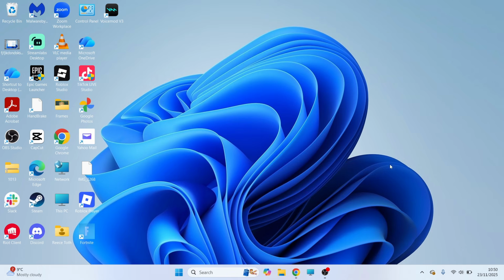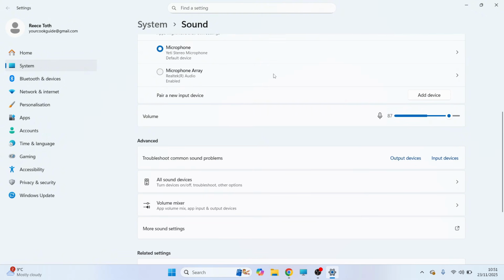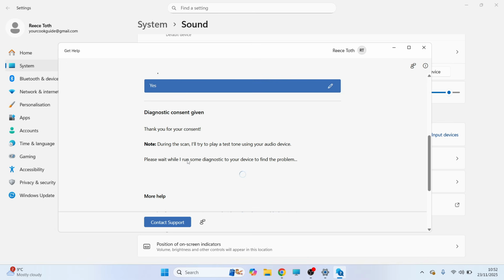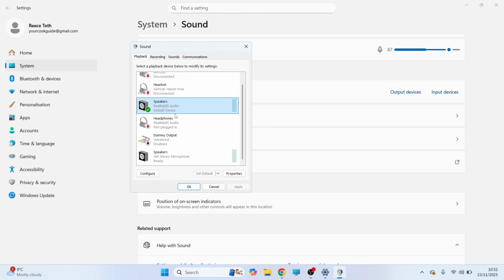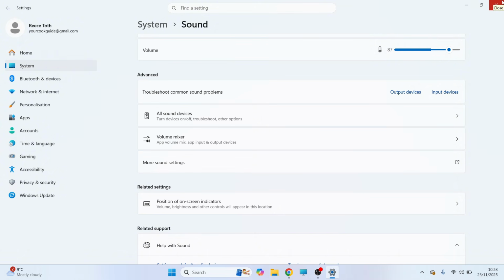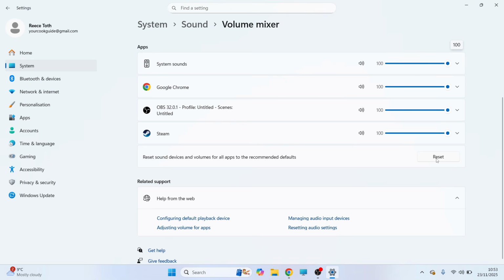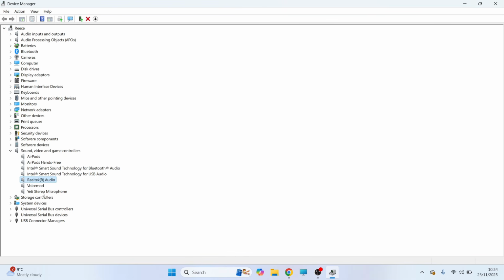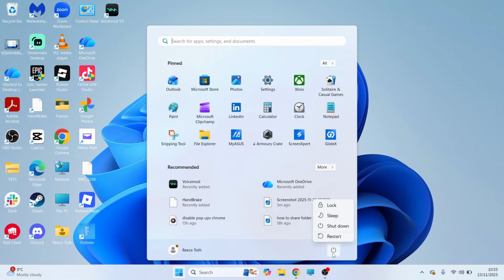How To Fix Audio Not Working On Dell Laptop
Learn how to fix audio not working on a Dell laptop by checking sound settings, updating audio drivers, testing speakers, and troubleshooting Windows 11 sound issues. This detailed guide walks you through repairing muted audio, Realtek driver problems, and incorrect playback device settings.